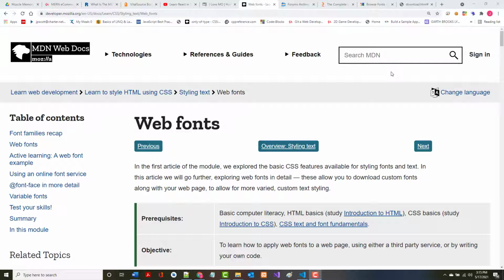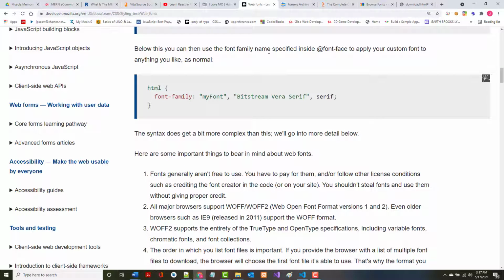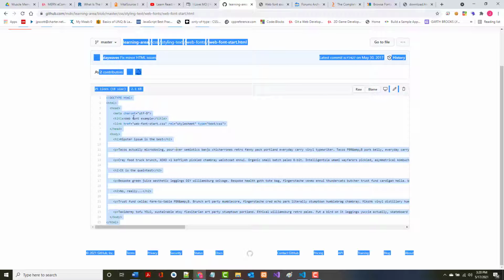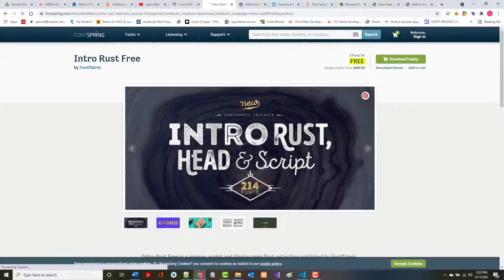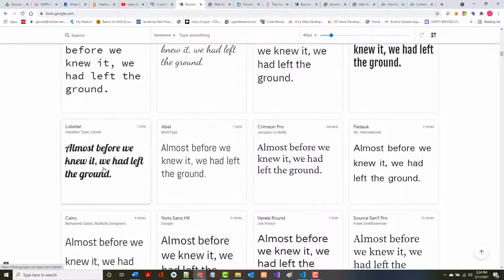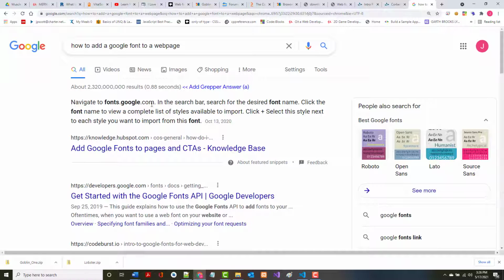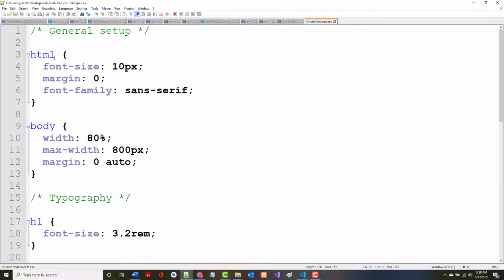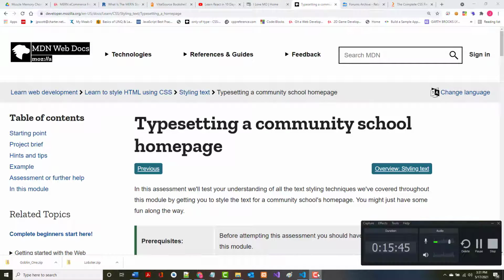CSS - Styling Text - Part05